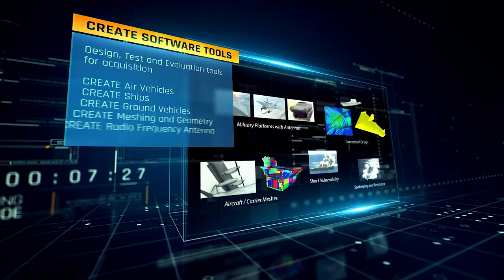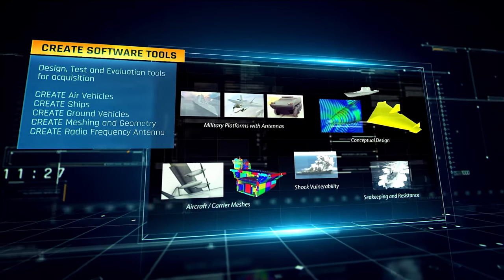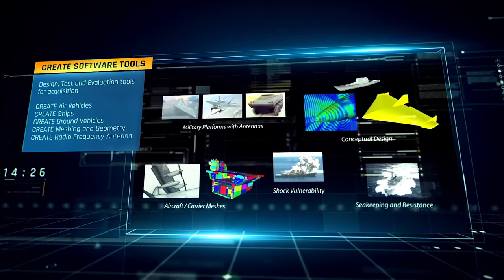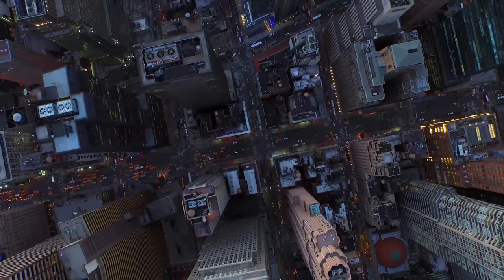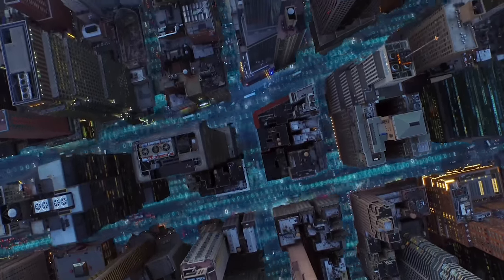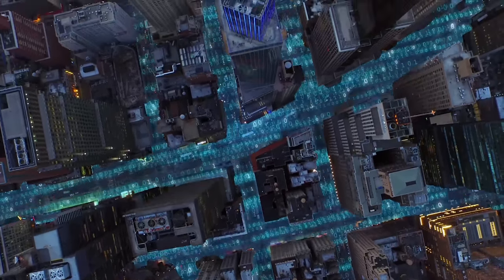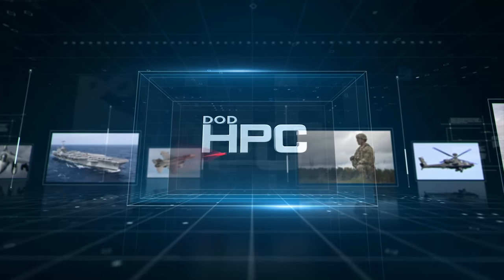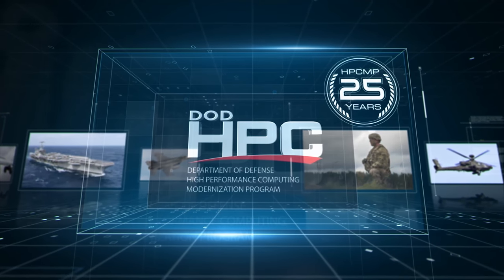High Performance Computing Modernization Program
The High Performance Computing Modernization Program (HPCMP) at ERDC’s Information Technology Lab is a robust problem solving asset for the Department of Defense and is being utilized in many areas.